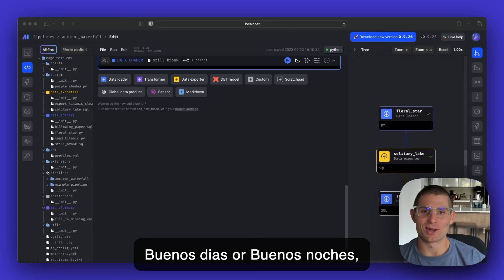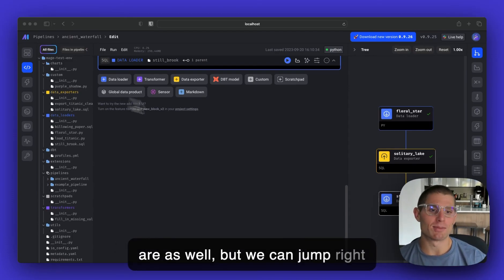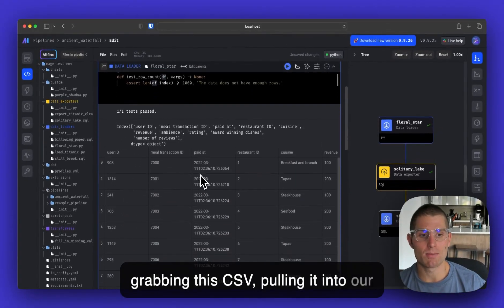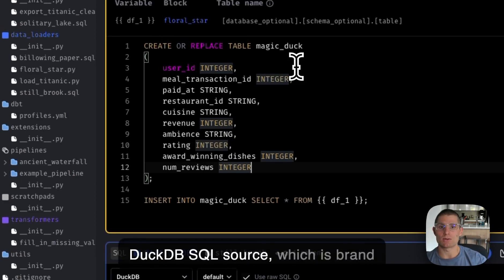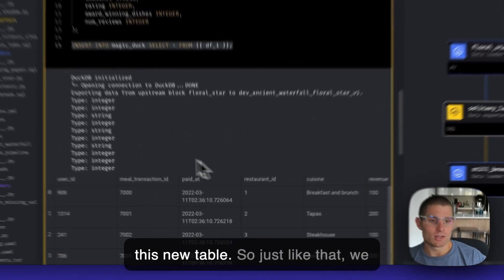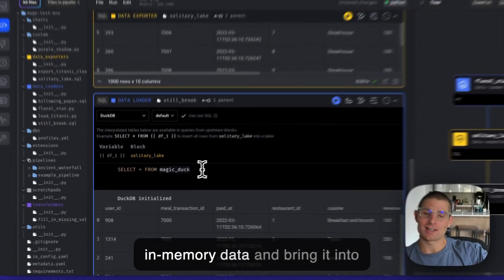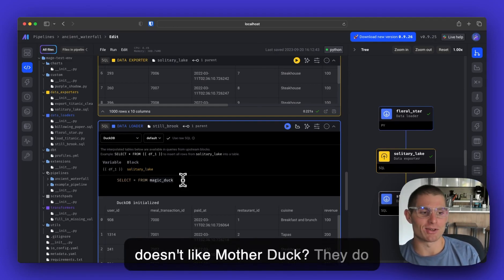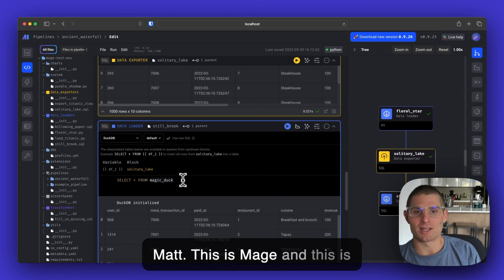Mage Tips & Tricks: DuckDB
🚨 It’s time for another feature callout! 🚨

🥚 This week, we’re talking about some new functionality I find positively EGGcellent… You can now use SQL blocks to export & load data from DuckDB in Mage!

🦆 Mage already supports using DuckDB tables as pipeline objects, but now you can easily write and read those objects using our SQL data exporter/loaders.

🍳 Also, say hit to our friends at MotherDuck. They've got some pretty exciting stuff in the works.